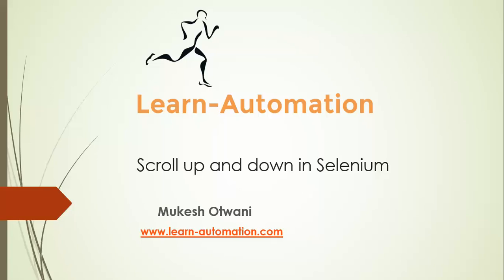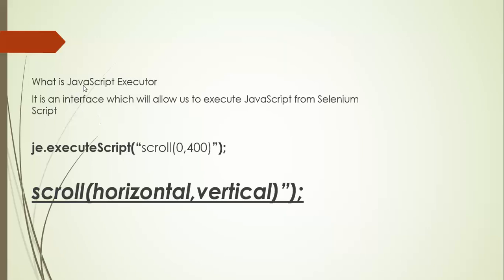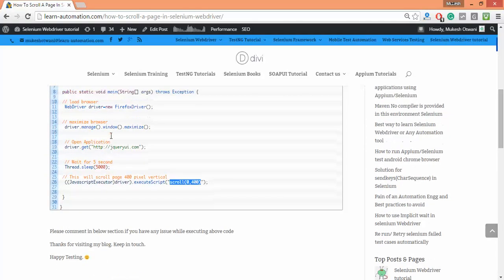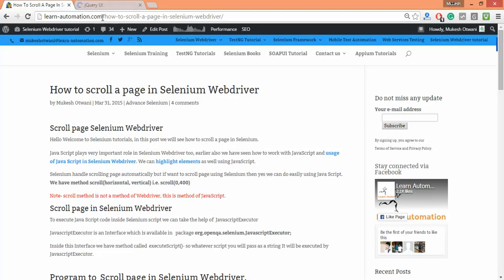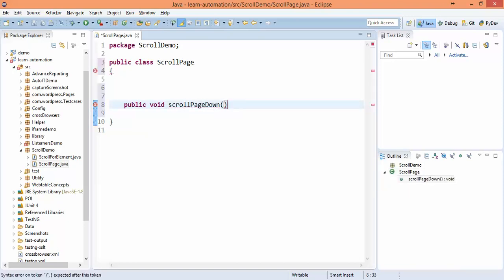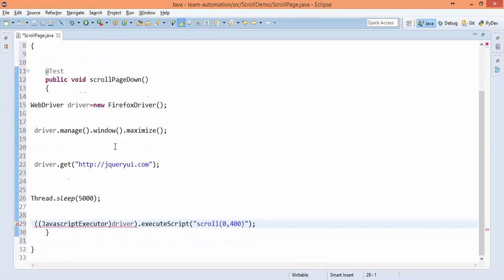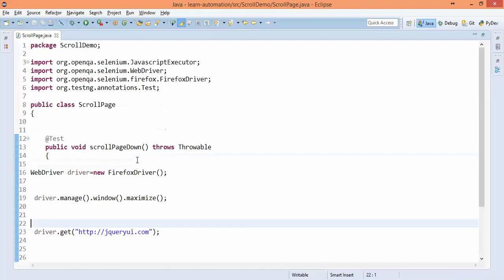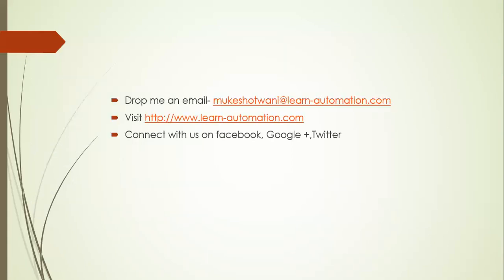How to Scroll In Selenium Webdriver using Java Script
This video will guide you How to Scroll In Selenium Webdriver using Java Script.

Selenium support auto scroll to find an element but sometimes we need to scroll based on requirement like scroll up and down.

We can perform this using Java Script. In this video, we will discuss How to Scroll page  up and down in Selenium Webdriver.

Check below post for the same